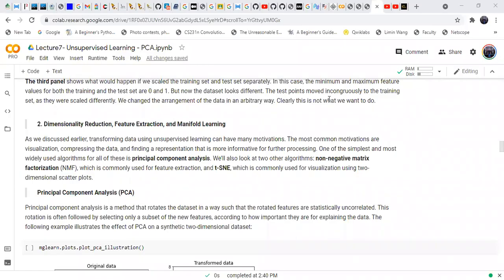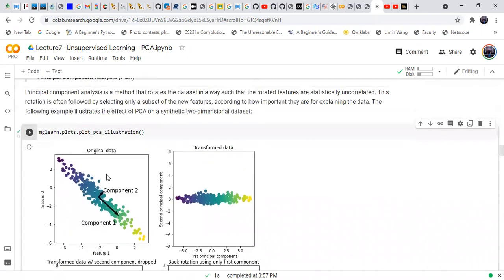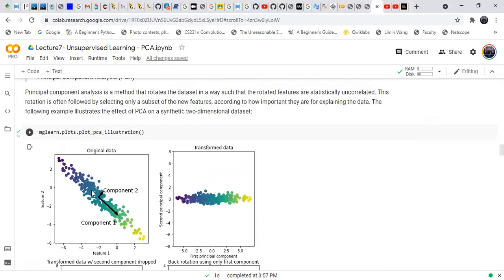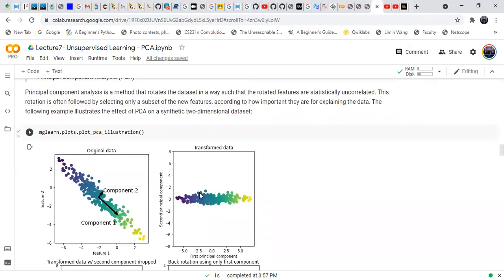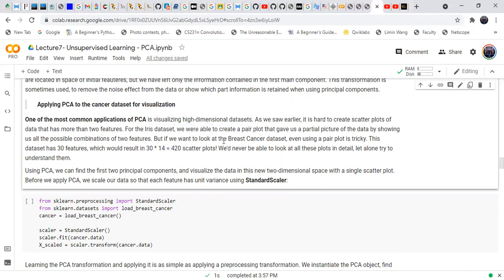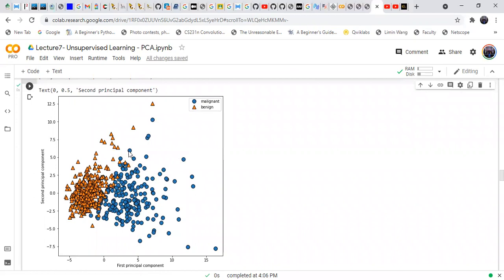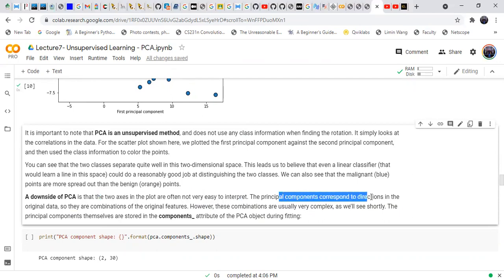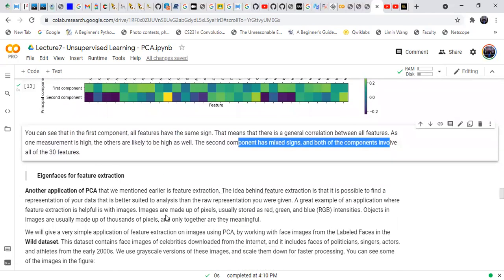ML Lect 7 - Part2 PCA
In this lecture, it is discussed about Principal Component Analysis (PCA) for dimensionality reduction.